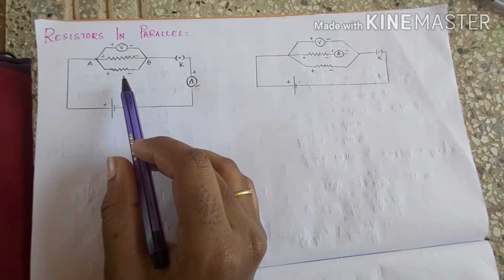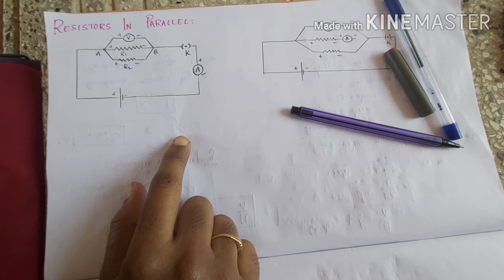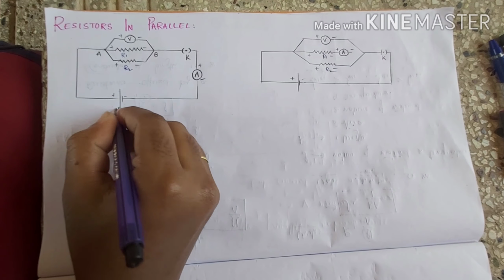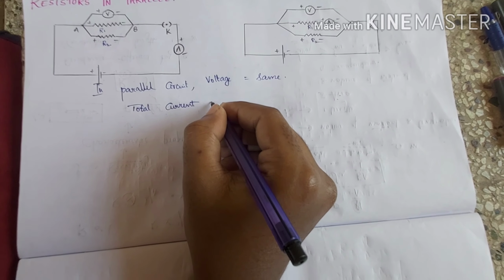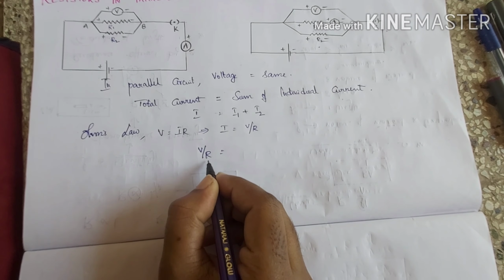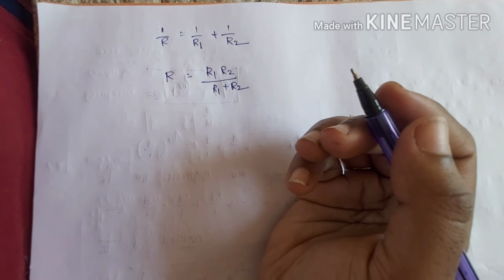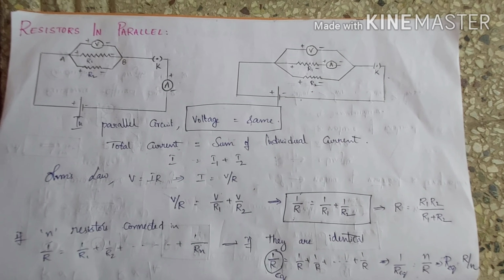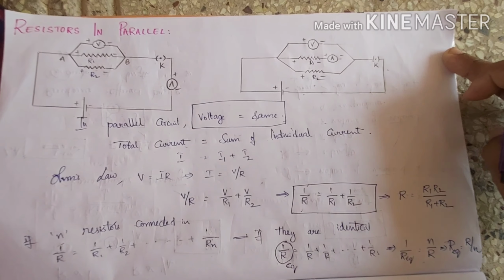Parallel Combination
Resistors connected in Parallel.Explanation,Formula for equivalent Resistance Electricity Class 10 CBSE